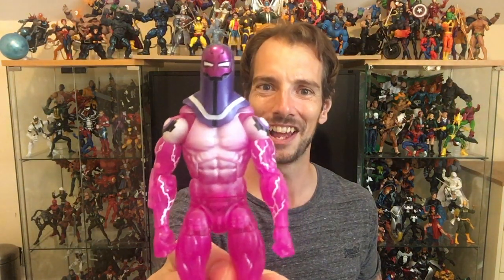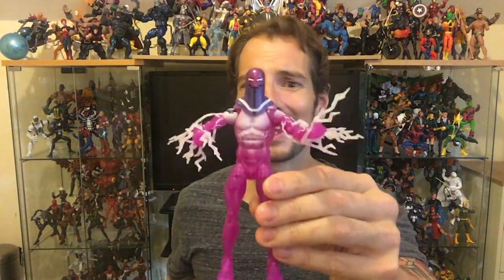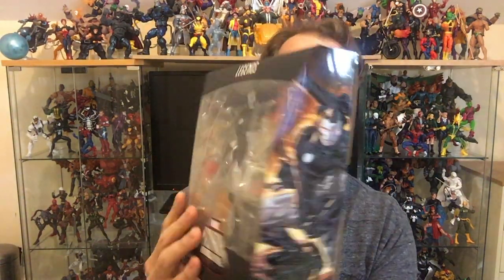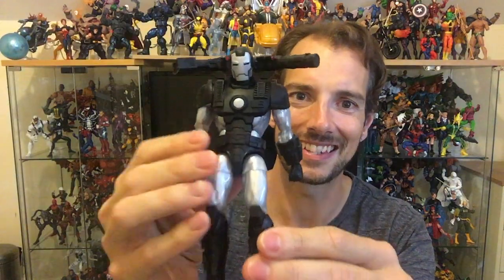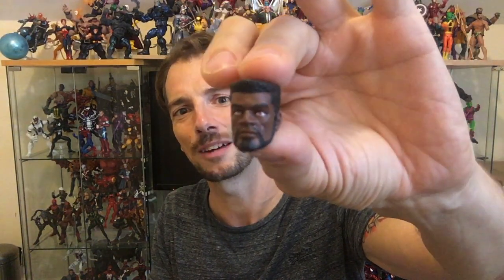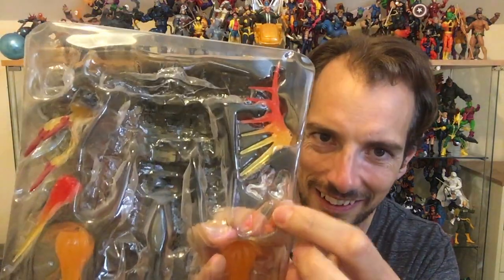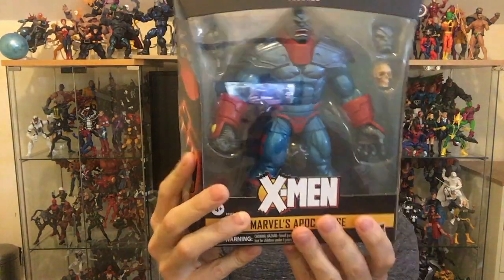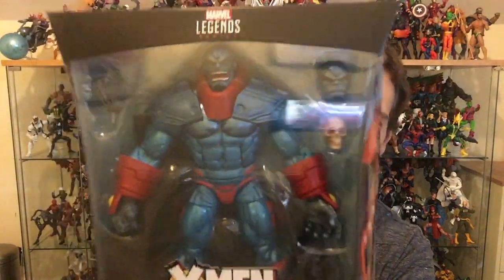Mystery Unboxing! Apocalypse, War Machine and the surprise third man! (But who's side is he on??)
Before 2020 the darkest timeline was the Age of Apocalypse and now we have the head honcho behind the dystopia the big A-Poc himself along with 'More accessories than Carrie Bradshaw' War Machine and the final third member of our Legion of losers!